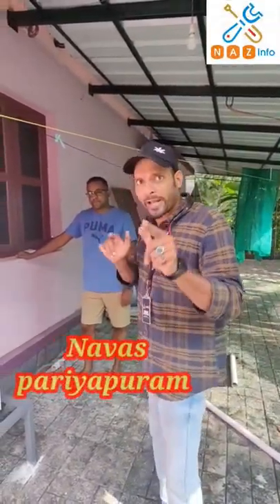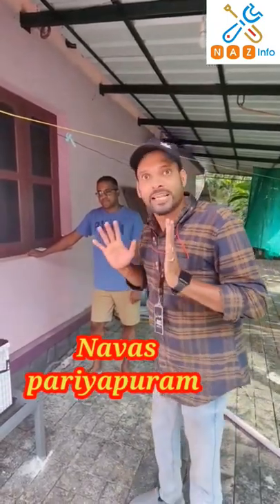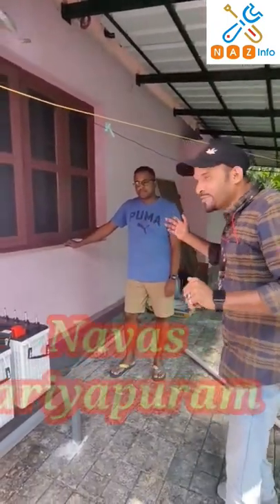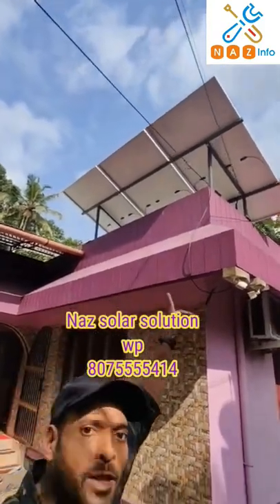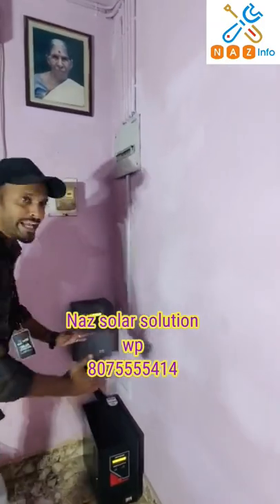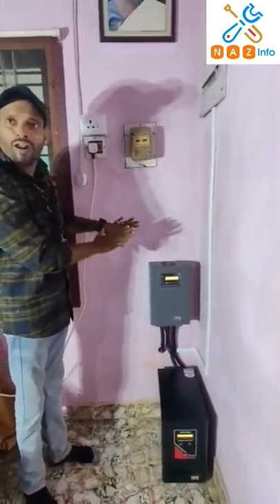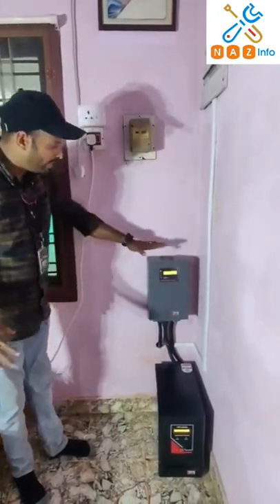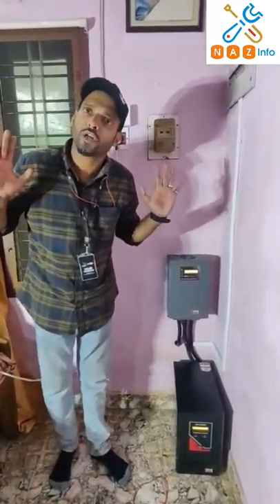വീട് മുഴുവൻ സോളാറിലേക്ക് പത്തനംതിട്ടയിൽ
നിങ്ങളുടെ സംശയങ്ങൾ comment രൂപത്തിൽ തന്നെ രേഖപ്പെടുത്തുക , അതു മറ്റുള്ളവർക് കൂടി ഉപകാരപ്പെടും , നേരിൽ സംശയം തീർക്കുവാൻ 9am to 9pm സമയങ്ങളിൽ വിളിക്കാൻ ശ്രമിക്കുമല്ലോ

കേരളത്തിലും കേരളത്തിനു പുറത്തും കൊറിയർ സിസ്റ്റം നമ്മൾ ചെയ്യുന്നുണ്ട്.
അതുപോലെ കേരളത്തിൽ എല്ലാ ജില്ലയിലും  SOLAR OFF-GRID, ON-GRID install ചെയ്യുന്നുണ്ട്.

Naz solar solution
Navas
Angadipuram
 pariyapuram
679321 pincode
Malapuram district
kerala
 india

Welcome to my channel, Nazinfo is a technology related channel in kerala india, you can expect tech news,information updates, experiment details, news and updates some all.currently i used to upload videos in malayalam, thanks for spending your valuable time with my channel You can feel free to ask whatever you want to know about this channel and enquiry about youtube content creation.

1. Fan capacitor മാറ്റിയിട്ടും സ്പീഡ് കൂടുന്നില്ലേ | BLDC ഫാൻ നല്ലതാണോ? Naz info 2021

2.  BLDC പമ്പ് +SOLAR വെച്ച് തോട്ടം നനക്കാം | Unboxing and installation Review | Naz info 2022

3. MONO PERC HALF CUT SOLAR PANEL 445W REVEW &LIVE USEGE | സോളാരിൽനിന്നും പകലും രാത്രിയും  കറന്റ്‌  വീട്ടിലേക്ക്
    link👇

4. Simble 500w off Grid Solar System Using Home inverter |വീട്ടിൽ  സോളാർ fit ചെയ്യാം | Naz info
        link👇

5. 500W OFF GRID SOLAR SYSTEM വച്ചതിനു ശേഷം FIRST BILL വന്നു മക്കളേ...| Naz info 2021 link👇

6.  How to convert normal inverter in to SOLAR inverter | സസാധാരണ  ഇൻവെർട്ടർ നെ  സോളാർ ആക്കി മാറ്റാം? (Naz info 2021)

7. TOP 10 SOLAR Company in India and in the World | Online തട്ടിപ്പിൽ പെടരുത്  (2021 Naz info)

8.  Whether to select Solar Panel Half Cut Panel or Mono Perk പാനൽ | മലയാളം 2021 Naz info

9.  SOLAR PANEL 500w or1000w വാങ്ങിക്കുമ്പോൾ Best MPPT, Best INVERTER?വിശദമായി (Naz info 2021)

10.SOLAR PANEL വച്ചു OFF GRID ആണോ ON GRID ആണോ വെക്കേണ്ടത്? എത്ര പണം വരും വിശദമായി | NAZ INFO 2021👇

11. SOLAR PANEL വെക്കുമ്പോൾ MC4 connector നമുക്കും ഫിറ്റ്‌ ചെയ്യാം, സോളാർ വൃത്തിയാക്കുന്നത് എങ്ങനെ?naz info 2021
                                       link👇

13.2 KV OFFGRID SOLAR INSTALLATION
         ചെയ്യുമ്പോൾ ശ്രദ്ധിക്കേണ്ടവ?